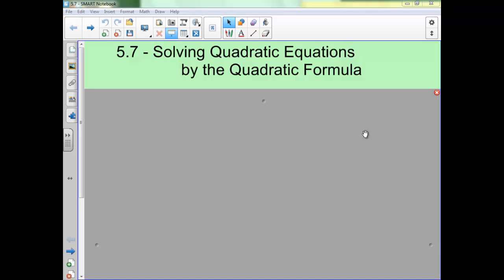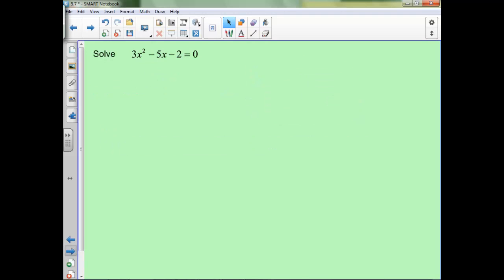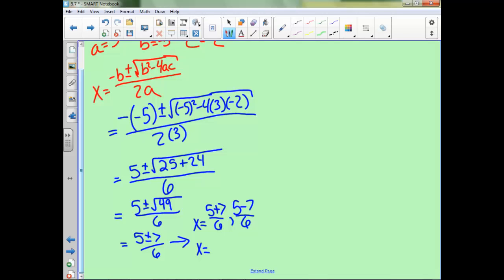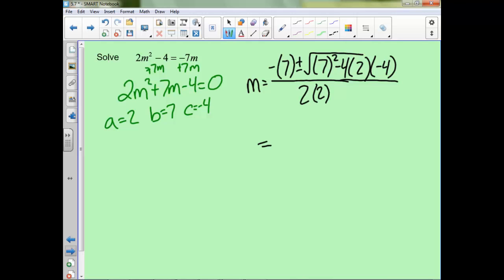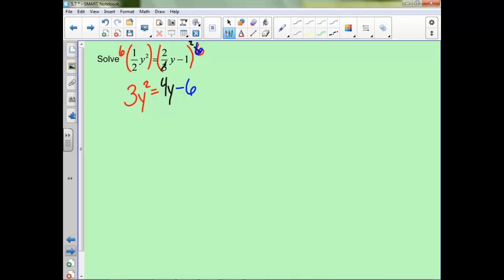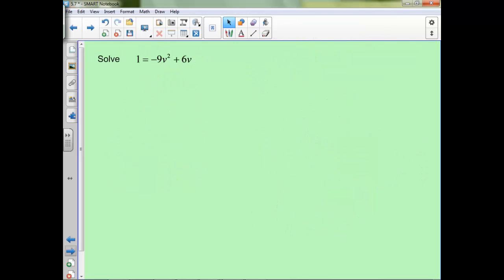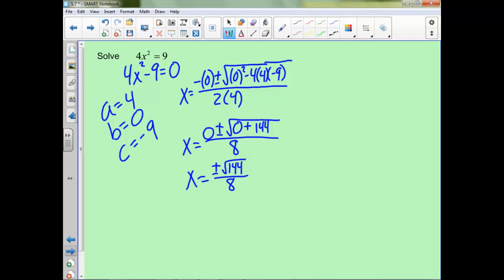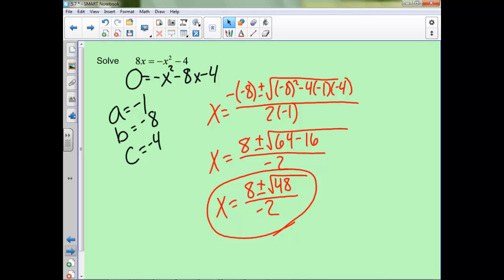5.7 - Quadratic Formula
Quadratic Formula